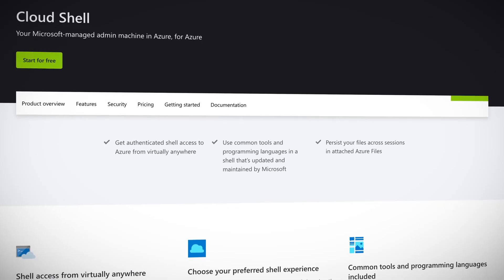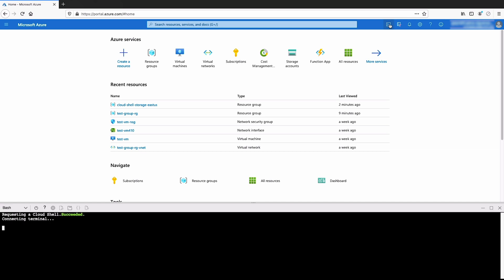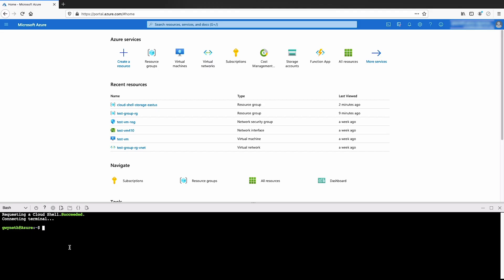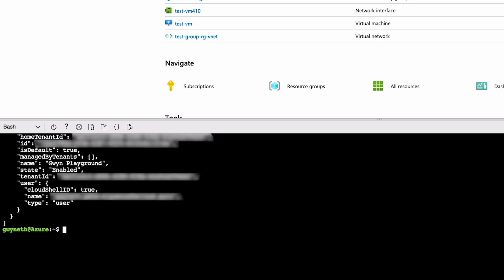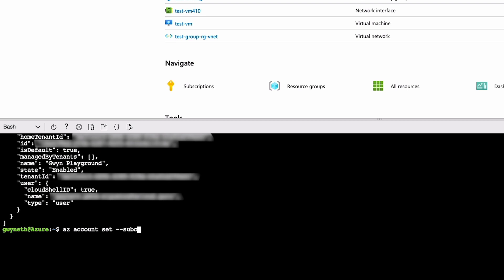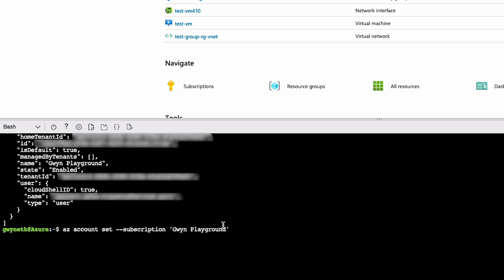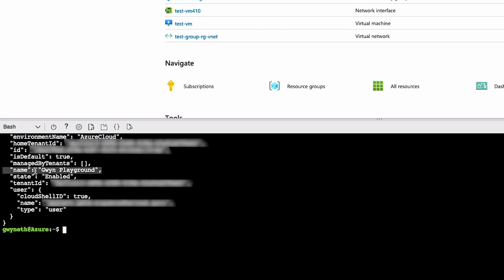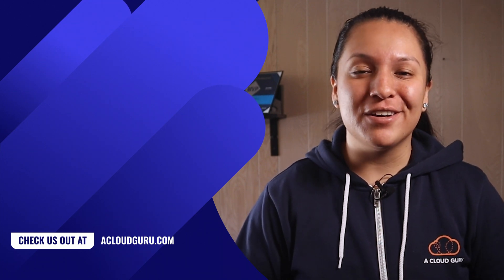How to access and use the Azure Cloud Shell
Azure Cloud Shell is one of Azure's most popular and flexible tools to manage Azure resources. It's a flexible browser-based shell that gives you that command line experience right from the Azure portal, and compatible with Bash and Powershell scripting. In this lesson, we learn how to access Azure Cloud Shell and use bash commands to list subscriptions.

Introduction (0:00)
Demo: How to access the Azure Cloud Shell (0:58)
Demo: How to list subscriptions (1:47)